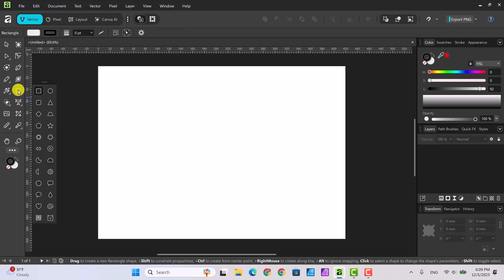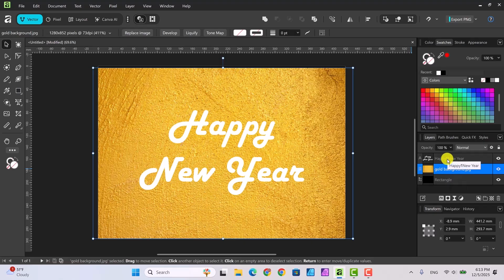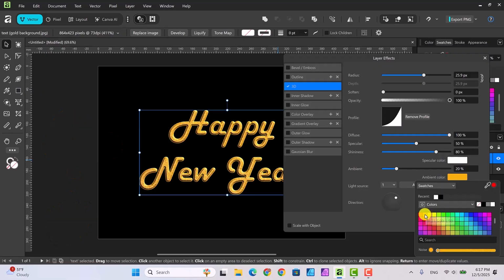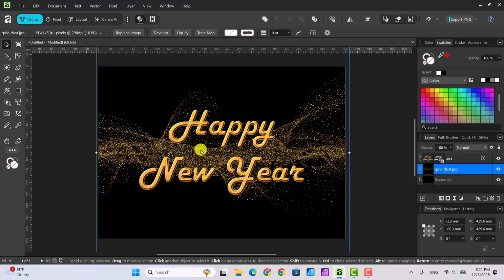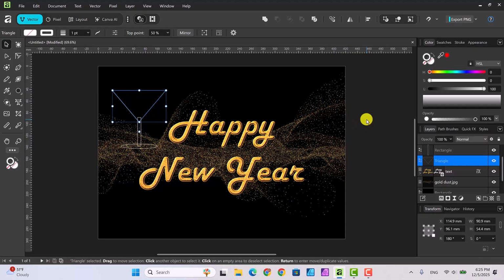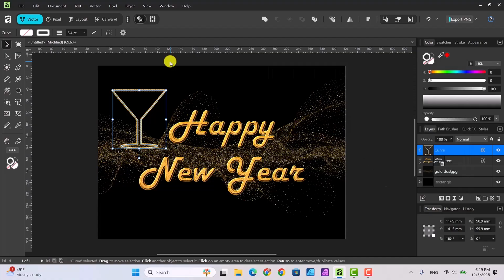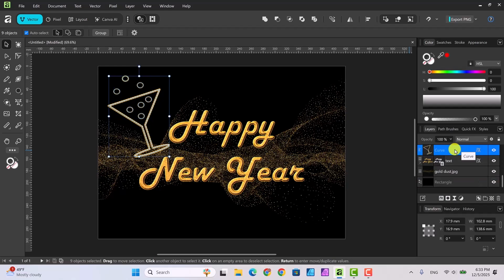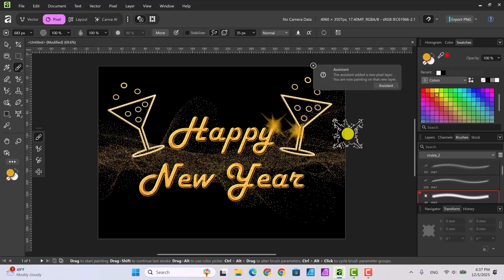Affinity 3 Video 5: Happy New Year! Illustrating the Gold Text Effect in Affinity 3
To start off the new year I'm cutting the cord! Not from cable TV, that happened a while ago but from Affinity Photo and Designer. From now on it's Affinity 3 forever...or until Affinity 4 comes around.
In this video I'm going to illustrate some text effects by putting together a Happy New Year design with gold text using a clipping mask and a gold overlay. Other effects added to my text were a 3D effect, a profile effect and ambient lighting.
Pixabay.com
    gold overlay image
    Greenscreen computer video clip used to create my video intro-you can    find it by doing a search in Pixabay for Istifada (username)

Freepik.com
     gold dust image

Brusheezy.com
      star brushes